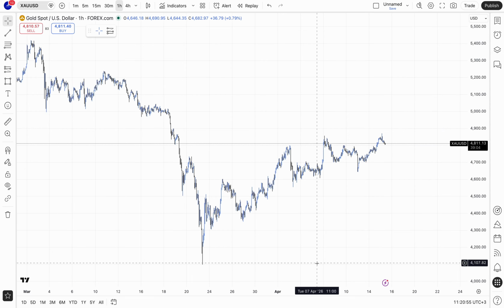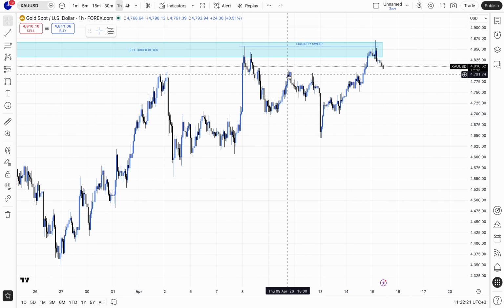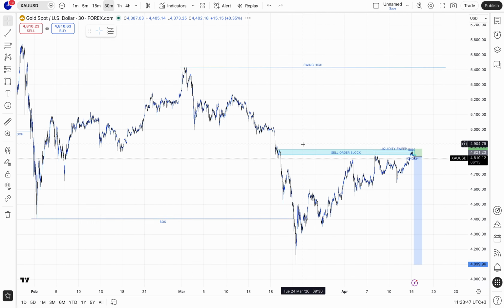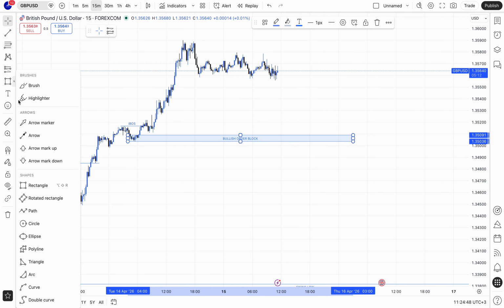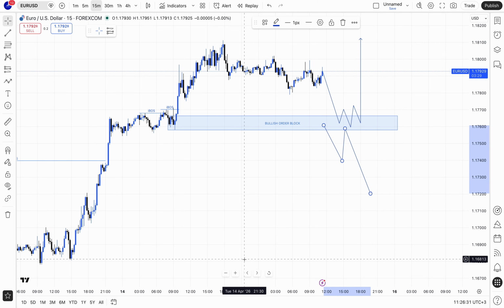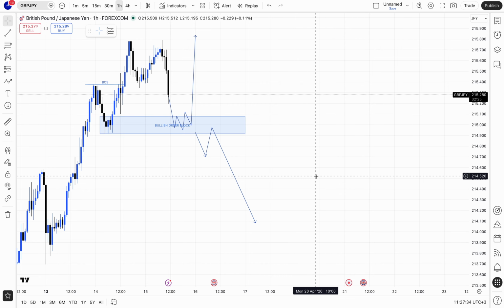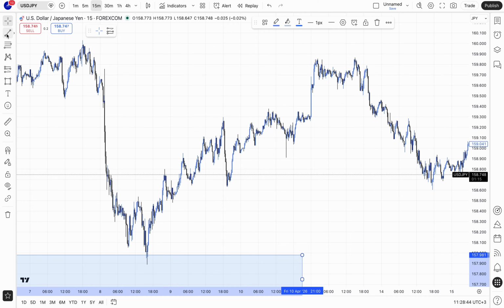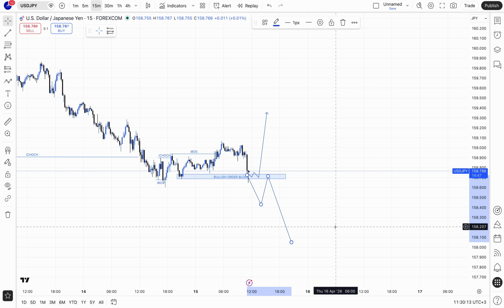UPDATE SETUP AND PLAN OUTLOOK MARKET STRUCTURE SMC| Full Top Down Analysis | Step-by-Step 15th April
MUST WATCH UPDATE SETUP AND PLAN OUTLOOK MARKET STRUCTURE SMC| Full Top Down Analysis | Step-by-Step 15th April 2026